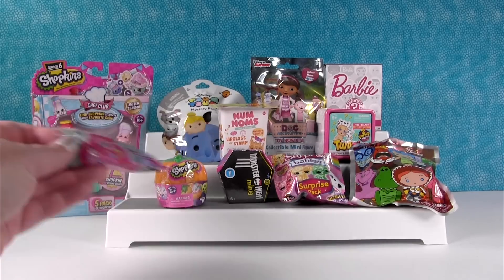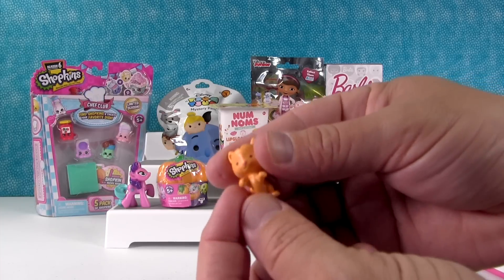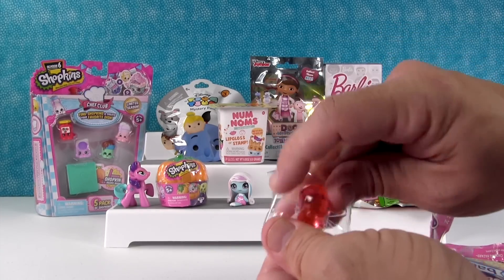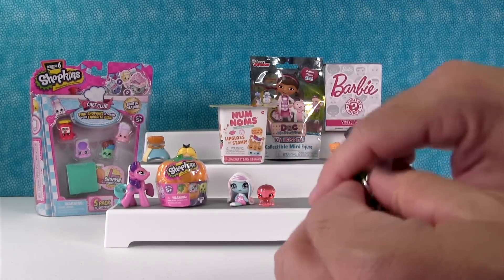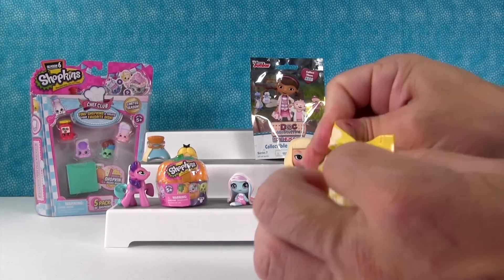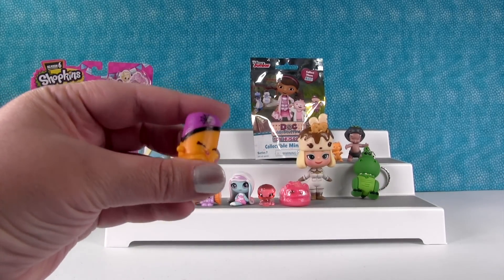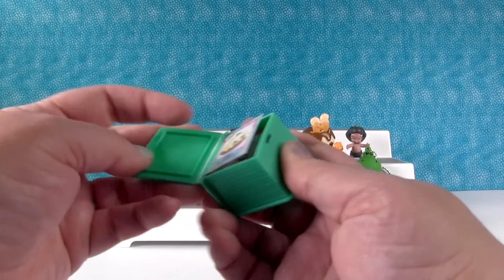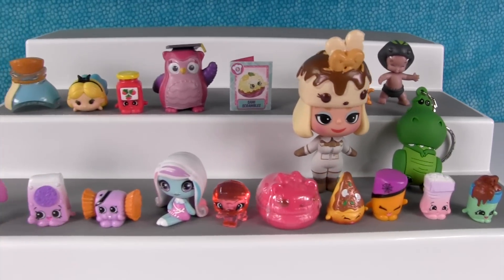Shopkins Disney Monster High Minis Num Noms Barbie Blind Bag Opening | PSToyReviews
Wow, there are so many cool toys in this video.  We have Shopkins season 6 Chef Club, Disney Tsum Tsum, My Little Pony & Monster High Minis.  We also have Barbie, Crystal Surprise series 2, Doc McStuffins & more.  Which one is your favorite?